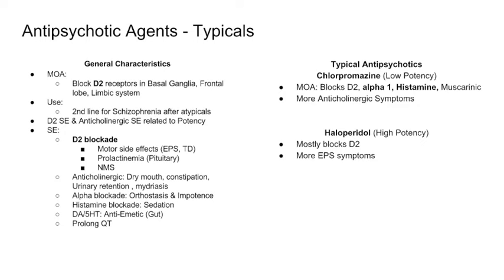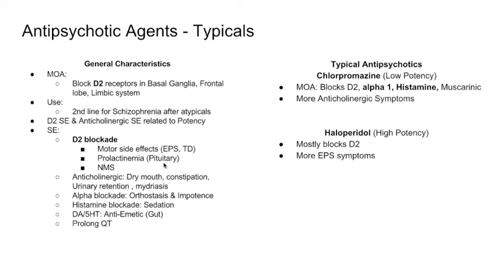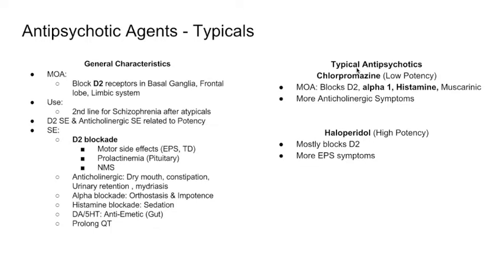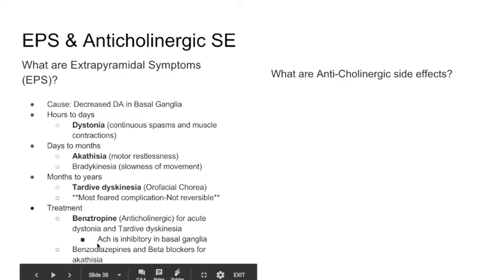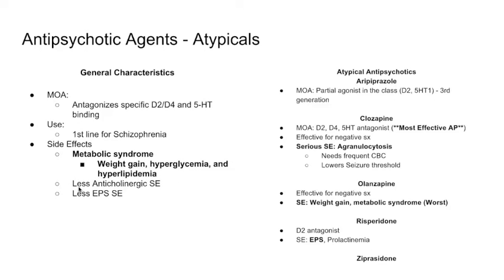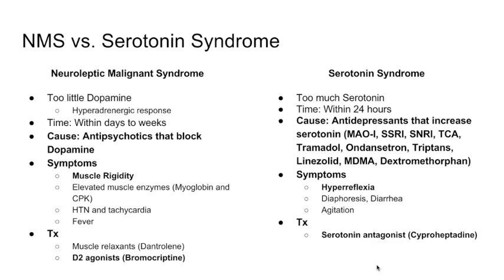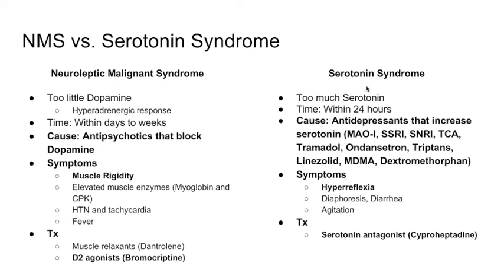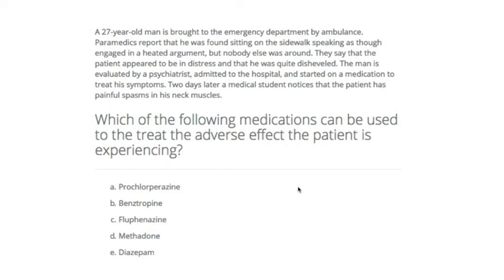USMLE Anti-Psychotics Pharmacology